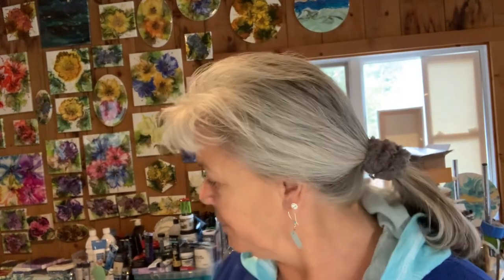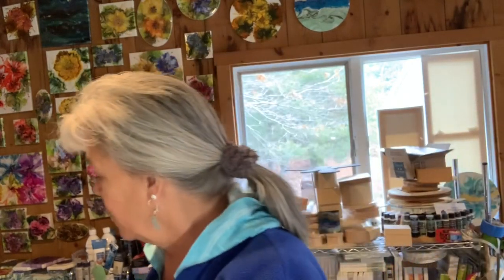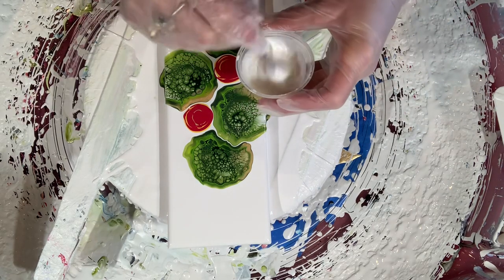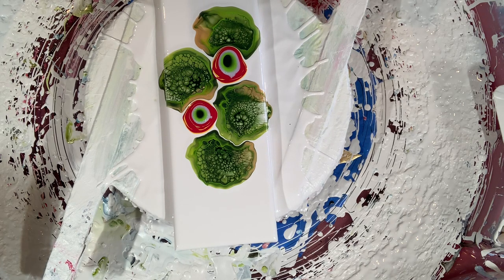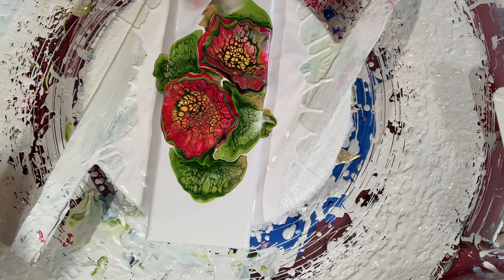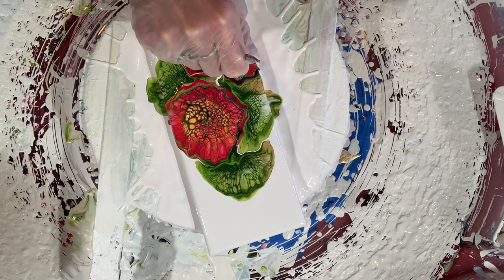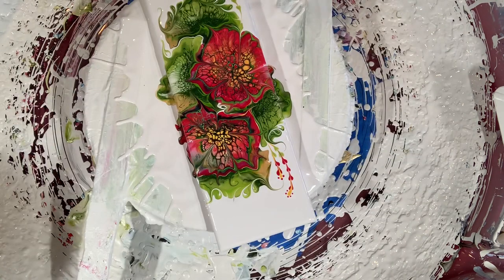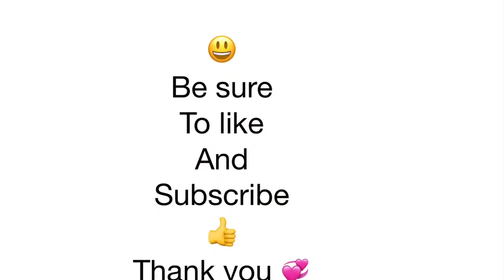Fiery-Red Rose 2 AcrylicBloom Flower/ 4x12 canvas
Tracy Bowman / Bowman 4 Art

Where you can find me this summer 🤗

Bowman 4 Art

Tracy Bowman Tote Bags

Tote bag collection 🤗
Link - Tracy Bowman Tote Bags

Le Galeriste - Wearable Art - Made in Montreal

Australian floetrol on Amazon-
Floetrol Acrylic Paint and Stain Conditioner Keeps Paint Flowing 500ml
Or

Creating Flowers and leaves using the Shelee Art Bloom Technique on 8 X 8” inch canvas.
Doing multiple blooms on the same canvas to create the illusion of flowers and leaves.

Paints colors are described and shown in the video as well.
Sw - Snowbound base, Tuscan red by Deco Art, 24k by Deco Art, Sap green by Amsterdam,
Green flash by folkart Color shift, warn sunset yellow by deco Art.

Cell activator - Australian floetrol mixed by the teaspoon.
Where to buy Australian floetrol, 🤗 Amazon is carrying it now -
Link - Floetrol Acrylic Paint and Stain Conditioner Keeps Paint Flowing 500ml

Pouring medium made of -
2 cups BEHR deep bass 8300 & 1  cup of Polyacrylic

Base paint is Color to go by Sherwin-Williams, color snowbound white
The Container, I add 1/8 cup of Golden GAC800 and mixed well.

My spinner box is a hard plastic wreath holder, I had the hump cut out, taped up the whole with metal duck tape and put my spinner in it. Works great/ bought one and now I have two cause of the top and bottom. 🥰 when it gets a lot of paint I just Peel it out, then it’s fresh and clean again ready to start painting once again 🤗🥰